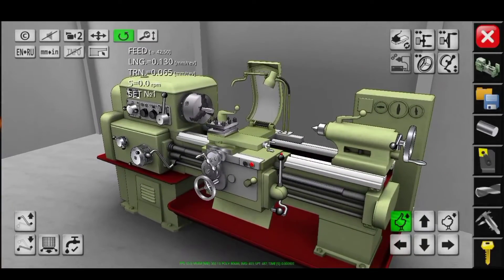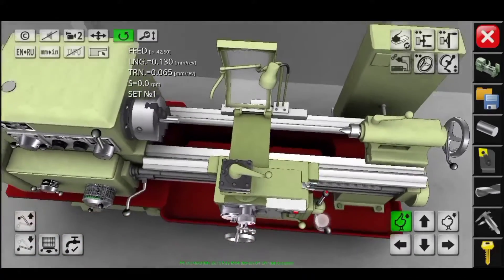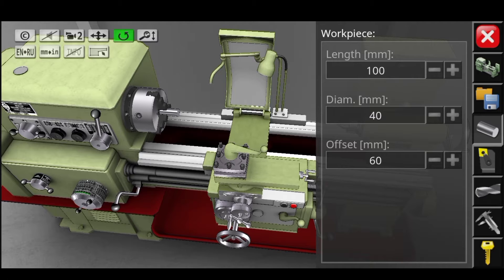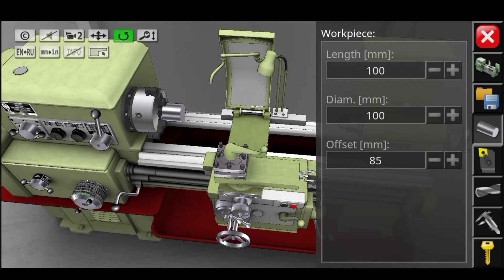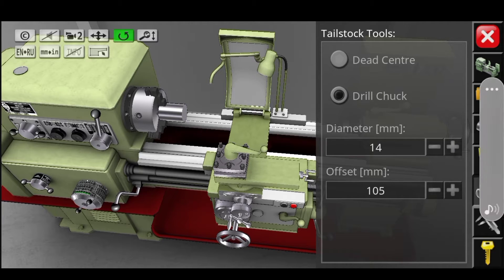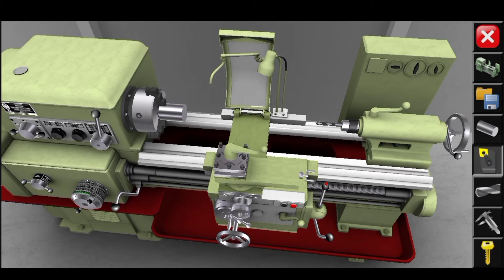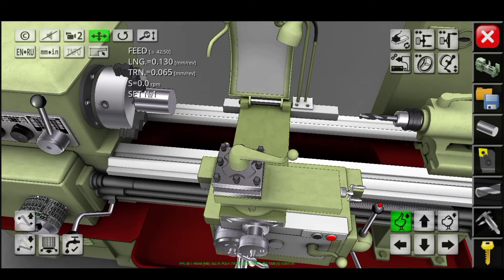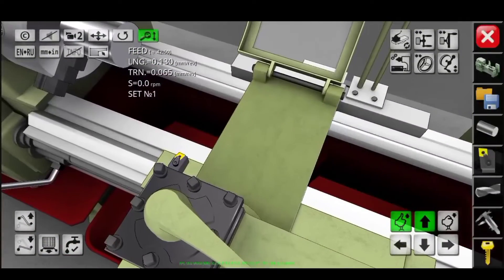Lathe Machine Operation | Simulator | Turning, Drilling , Facing and more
Here I explore a truly amazing realistic 1k62 lathe machine simulator lite.